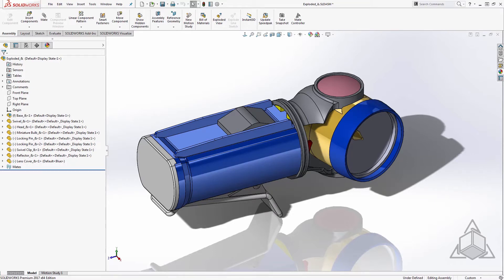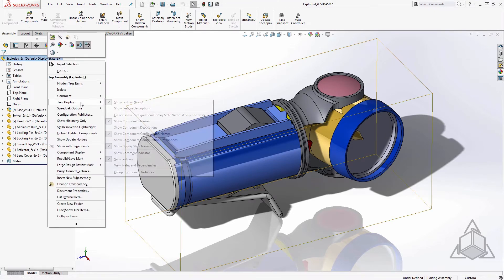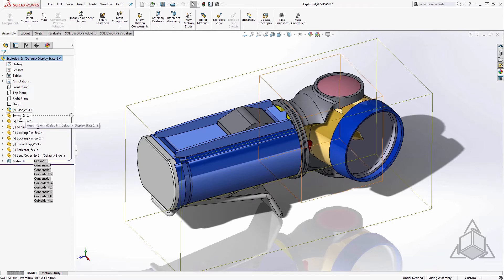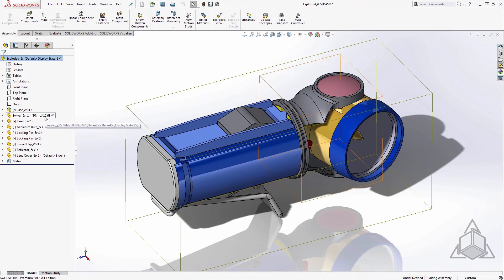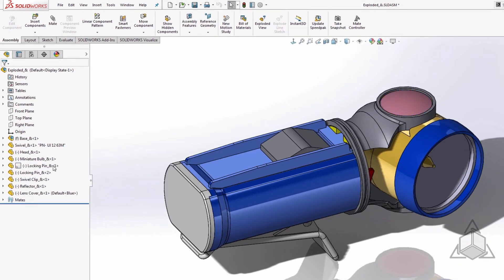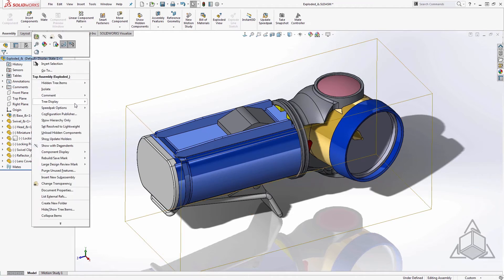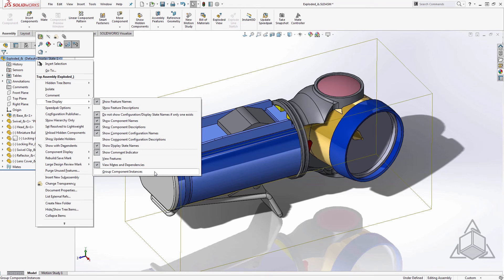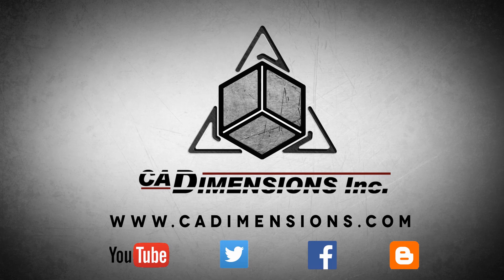Tech Tip - 5 Ways to Clean Up a Dirty FeatureManager Tree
During this tech tip we will be talking about chewing gum. well, sort of. We'll be talking about how to clean up a dirty FeatureManager Tree with filters.